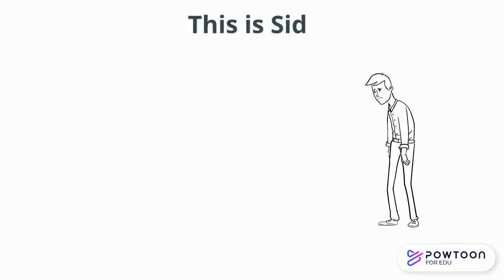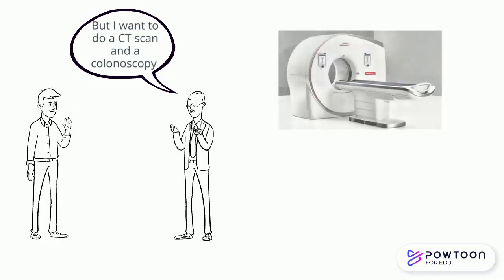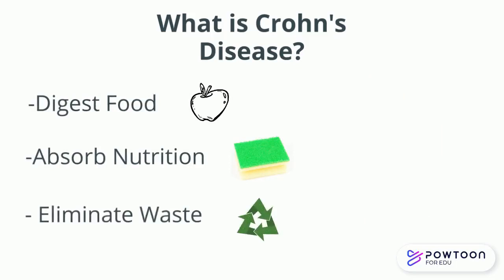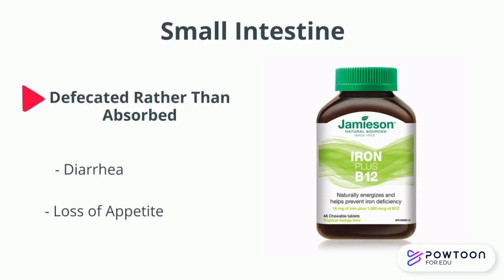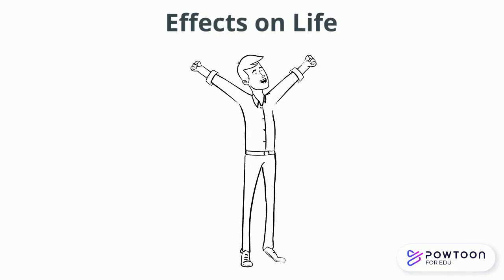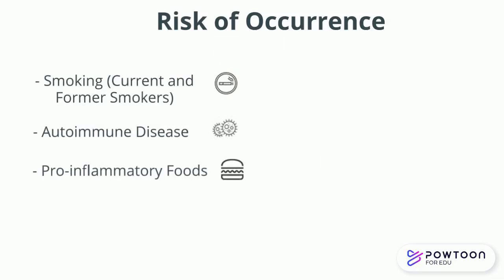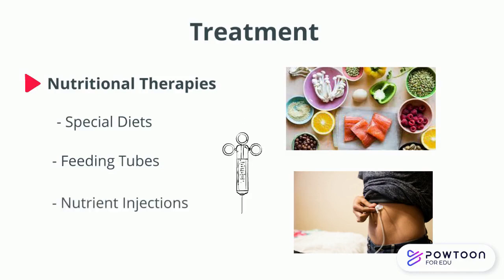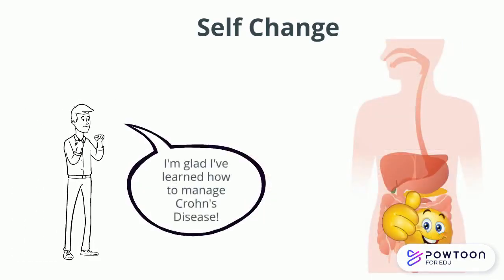Crohn's Disease? A quick overview of everything you should know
This video aims to give an overview of Chron's disease. It was created by Hillfield Stratthallan College students in collaboration with the McMaster Demystifying Medicine Program

Copyright McMaster University and Hillfield Stratthallan College 2021